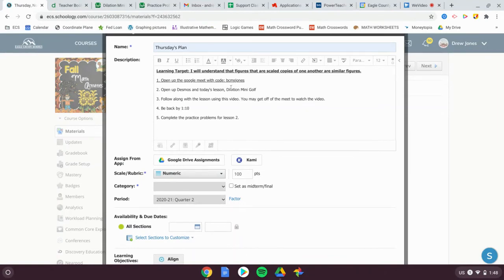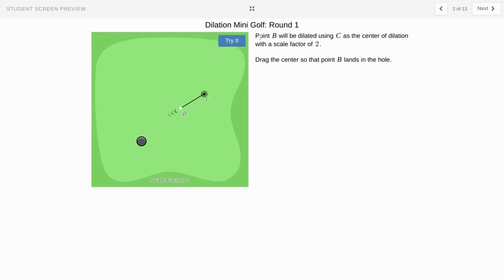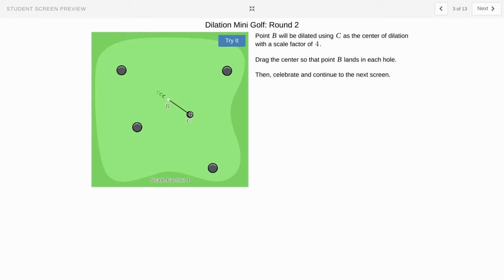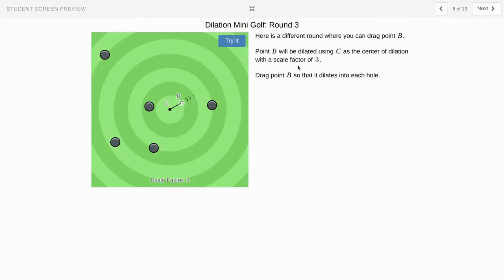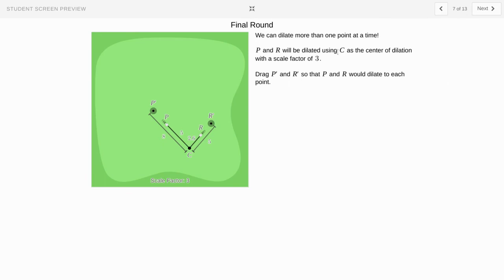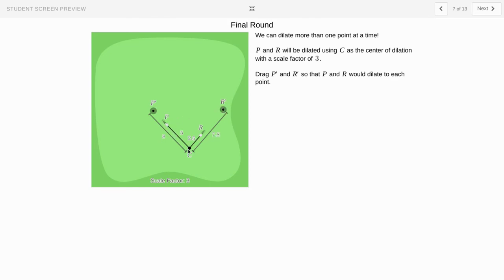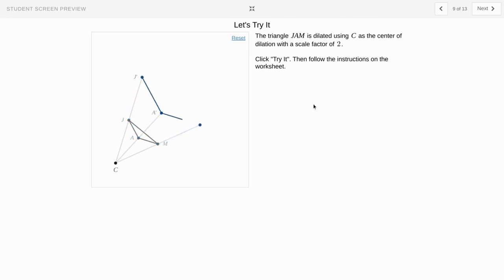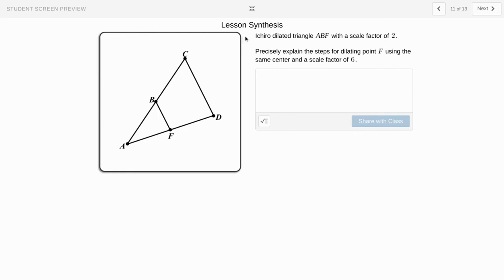Lesson 2 Unit 2